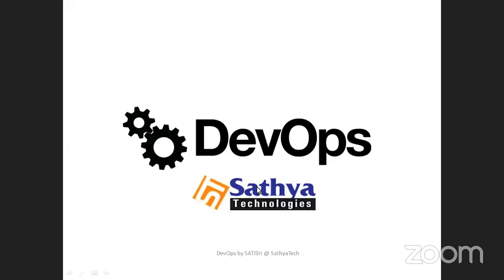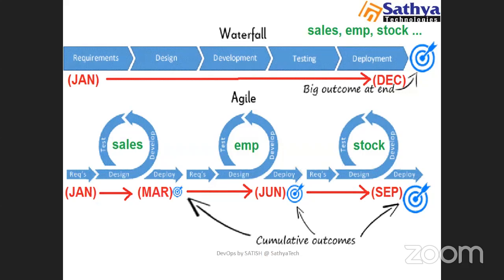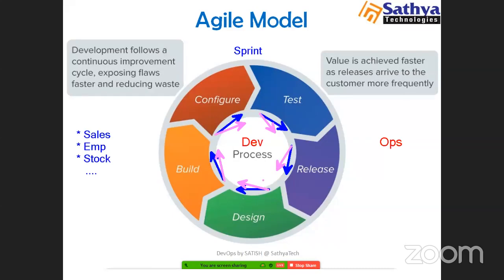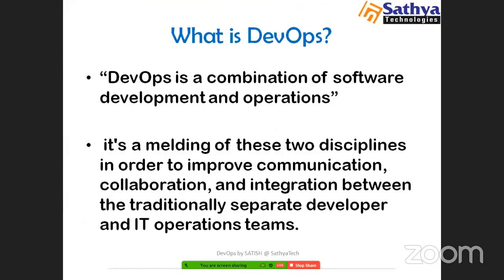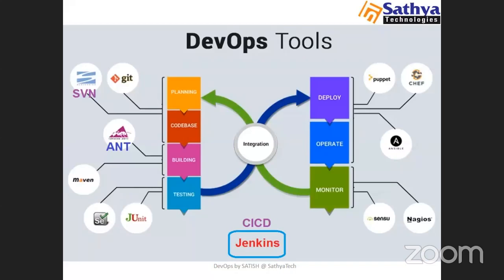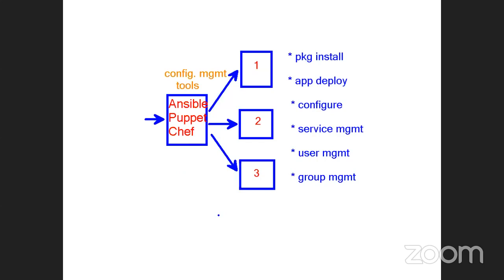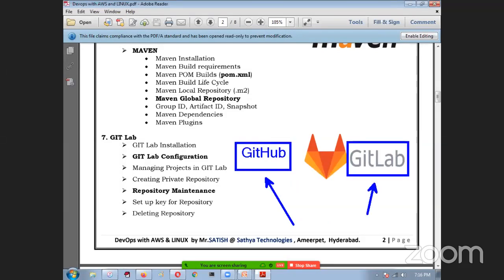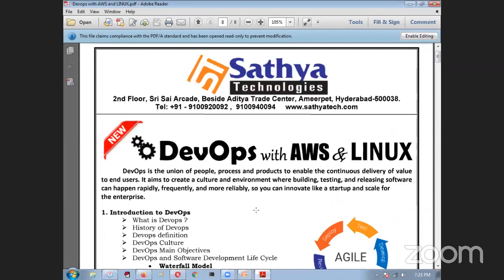Free Devops By Mr Satish Class 1